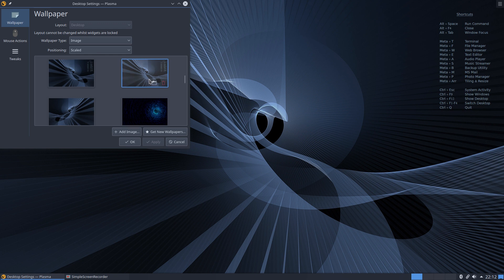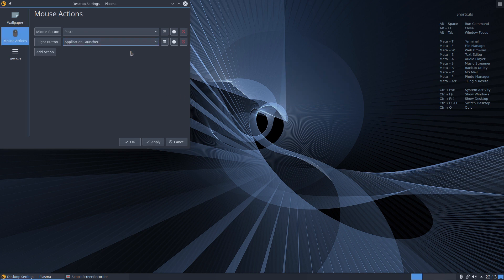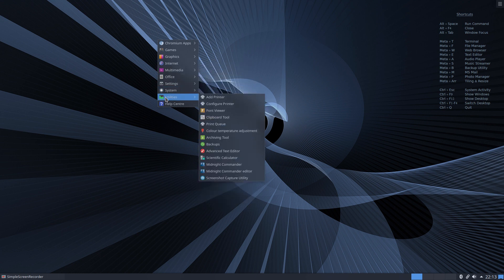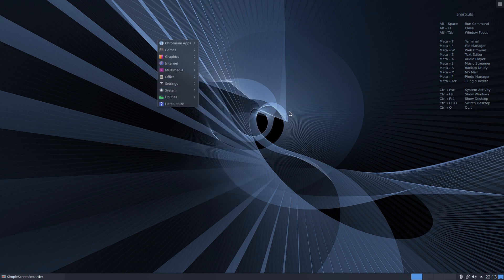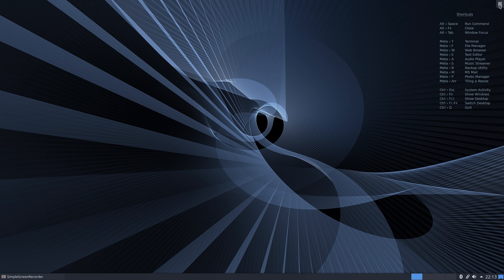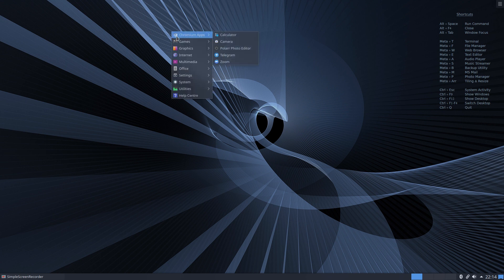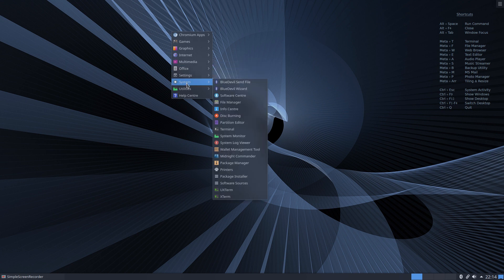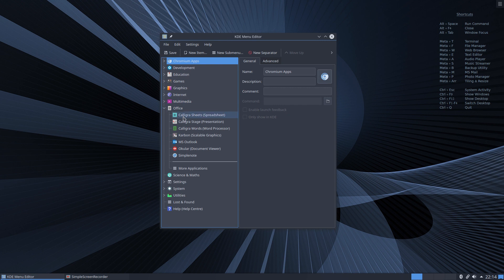KDE Plasma right-click app menu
Turn on the Plasma right-click application menu for a lightweight alternative to the standard menu options.